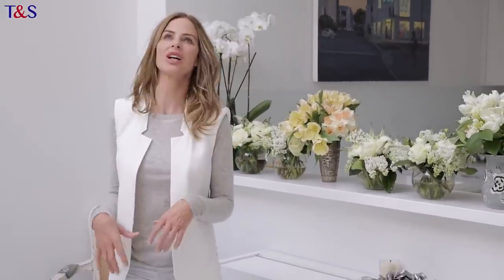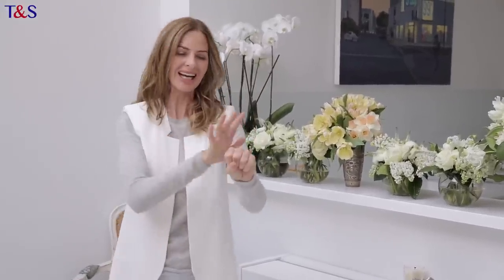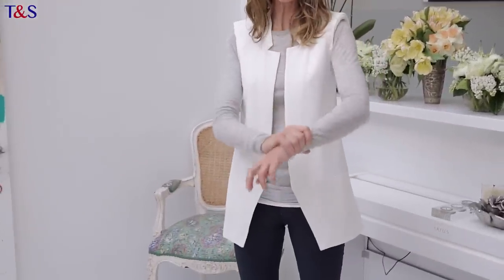Trinny & Susannah - How To Wear White in Winter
Trinny explains how teaming white with soft grey cashmere really warms your face in the winter.